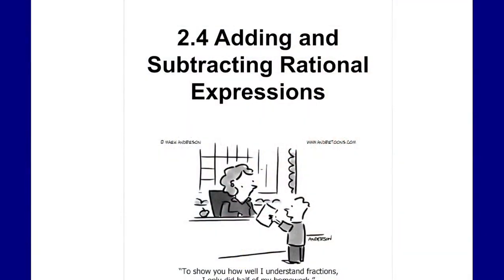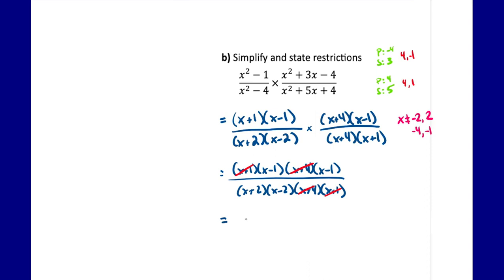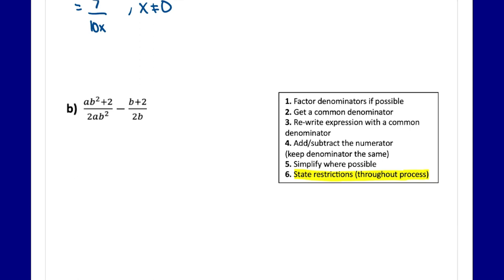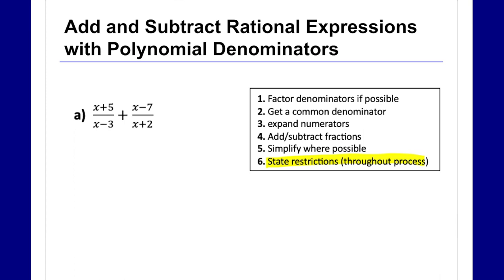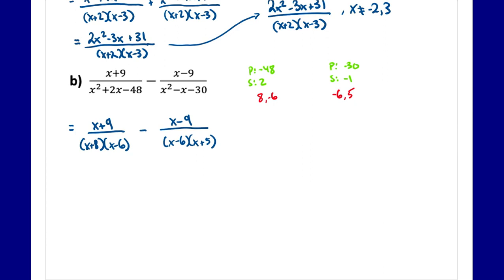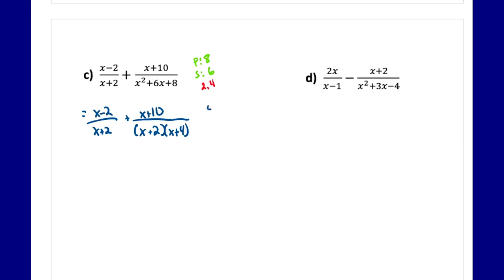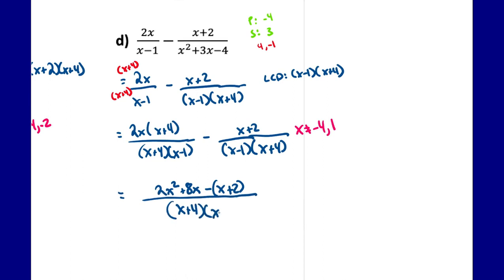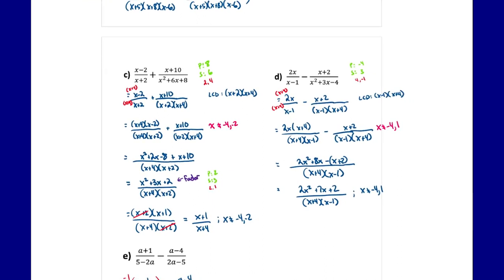2.4 Adding and Subtracting Rational Expressions